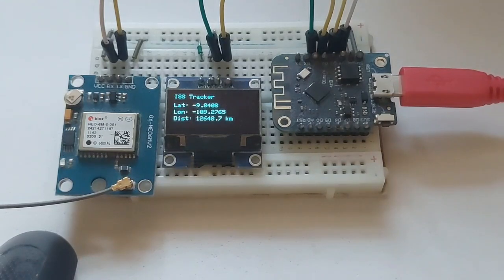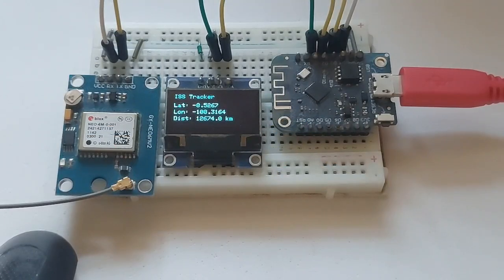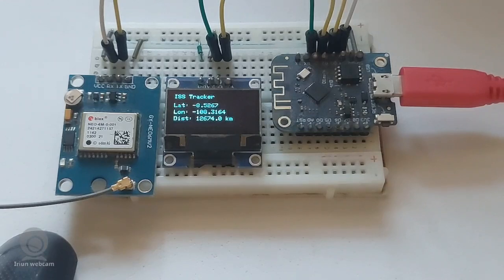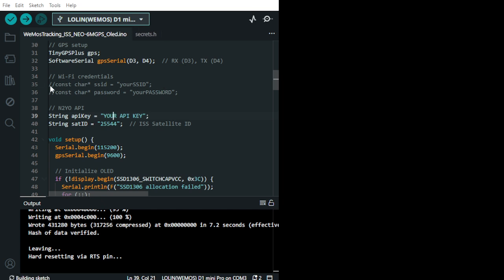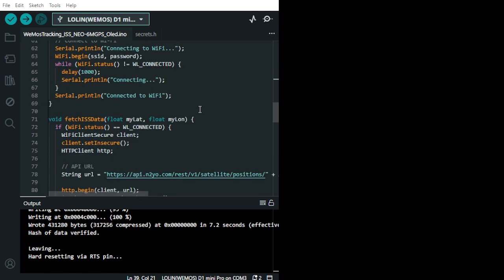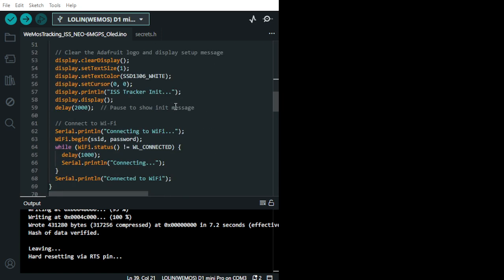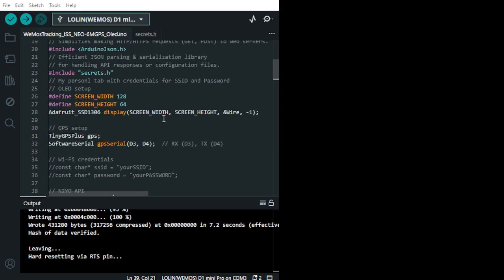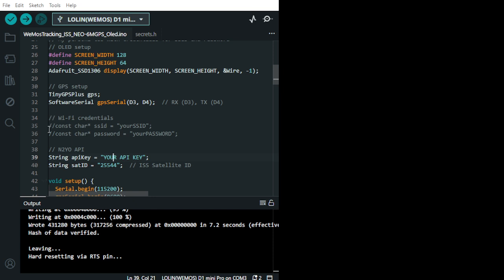ESP8266 ISS Tracking with GPS display latitude, longitude & ISS distance from your coordinates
1. Hardware Setup
• ESP8266 (WiFi-enabled microcontroller)
• GPS Module (e.g., NEO-6M) → Connected to D3 (RX) and D4 (TX)
• OLED Display (128x64) → Connected via I²C (SDA/SCL)
• Power Supply (USB or battery)
2. Software Workflow
A. Initialization (setup())
1. Starts Serial Monitor (for debugging)
2. Initializes GPS (SoftwareSerial at 9600 baud)
3. Sets Up OLED Display (SSD1306 driver)
4. Connects to WiFi (using credentials from secrets.h)
B. Main Loop (loop())
1. Reads GPS Data
o Listens for NMEA sentences from the GPS module.
o Parses them using TinyGPS++ to extract:
 Latitude (gps.location.lat())
 Longitude (gps.location.lng())
2. Fetches ISS Position
o Every 10 seconds, sends your GPS coordinates to the N2YO API to get the ISS location.
o API URL:
3. Calculates Distance
o Uses the Haversine formula to compute the distance (in km) between:
 Your location (from GPS)
 ISS location (from API)
4. Displays Data on OLED
o Shows:
 ISS latitude/longitude
 Distance from your position
 Error messages (if any)
3. Key Components
Component Role
TinyGPS++ Parses raw GPS data (NMEA sentences) into readable coordinates.
N2YO API Provides real-time ISS position data (updated every 30 seconds).
WiFiClientSecure Handles HTTPS requests to the API (with SSL bypass for ESP8266).
ArduinoJson Parses the API’s JSON response to extract ISS coordinates.
Haversine Formula Calculates the great-circle distance between two points on Earth.
4. Expected Output
Serial Monitor (Debugging)
Lat: 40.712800  // Your GPS coordinates
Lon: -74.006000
HTTP Response Code: 200
Received Data: {"positions":[{"satlatitude":51.5072,"satlongitude":-0.1276,...}]}
OLED Display
ISS Tracker
Lat: 51.5072
Lon: -0.1276
Dist: 5578.2 km